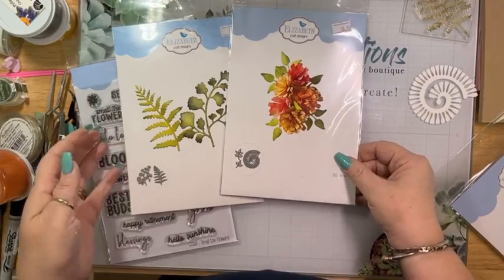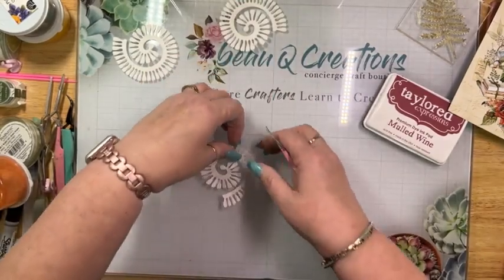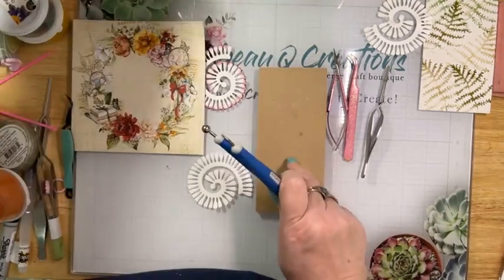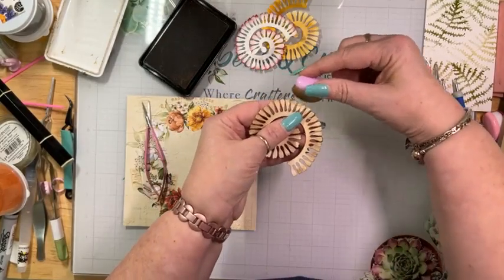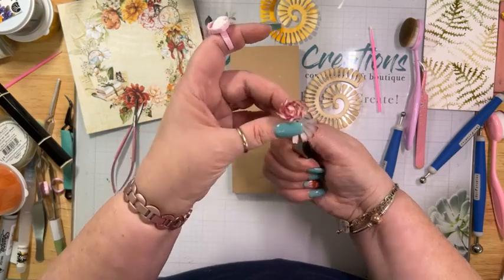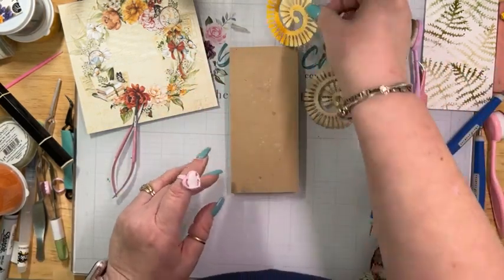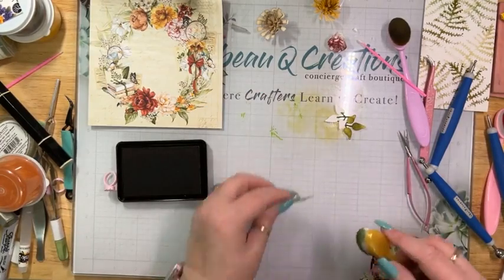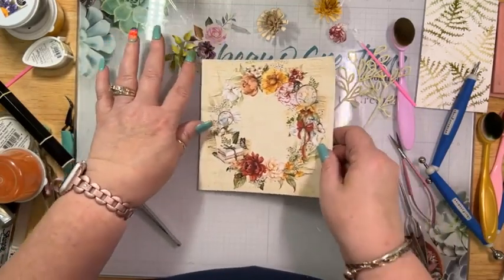Florals Vol 4 | LIVE with Joyce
Monday April 2 - LIVE with Joyce Schmidt